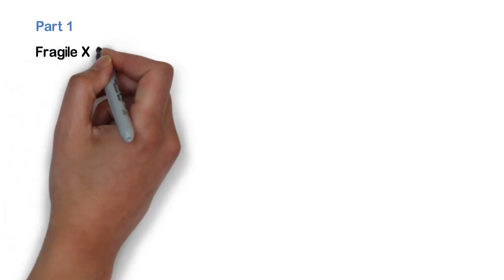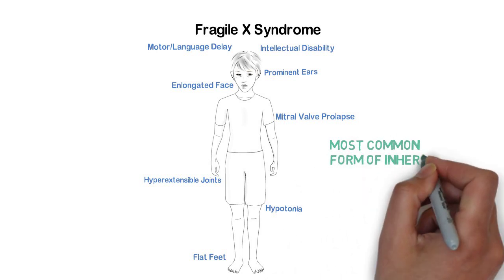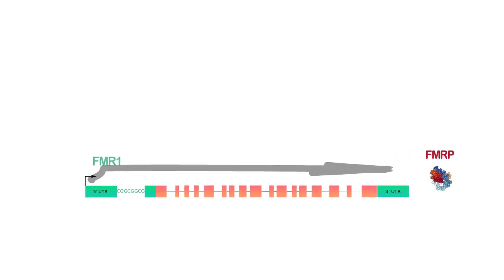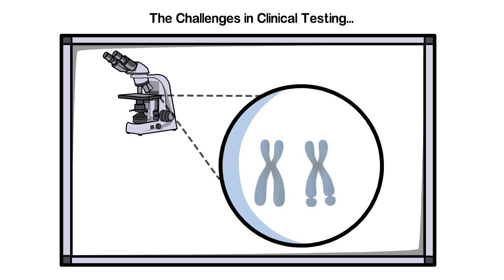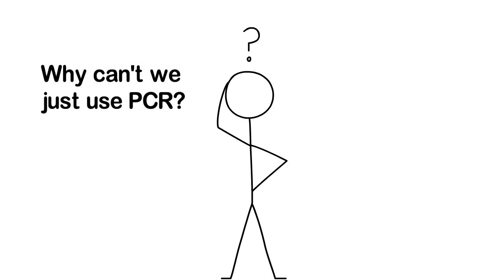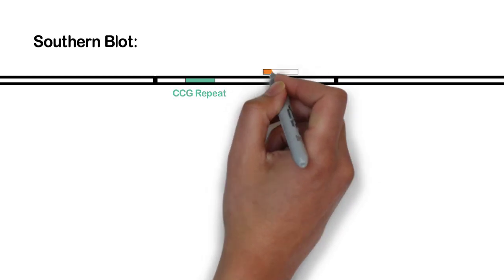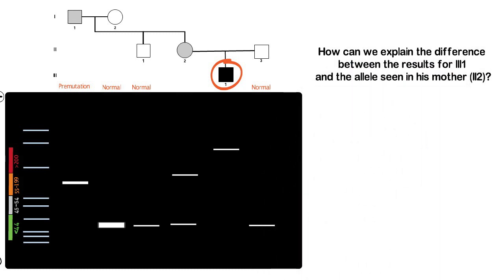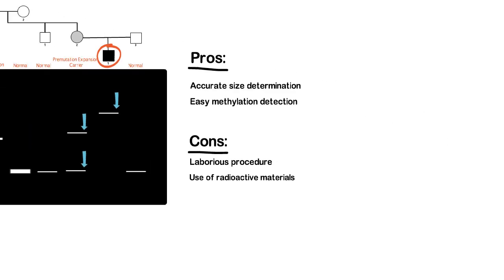Repeat Expansion Diagnostic Techniques Part 1: Southern Blot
This is an overview of the challenges of molecular diagnostic testing for triplet repeat disorders. In this video, Southen Blot analysis is introduced as a method for detecting repeat expansions using Fragile X (FMR1) as an illustrative example.

Video generated using VideoScribe